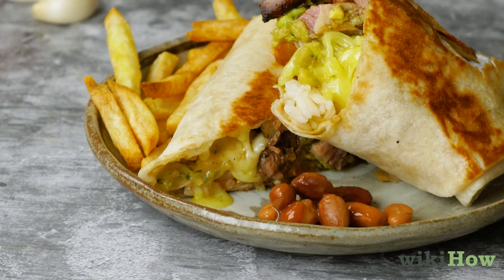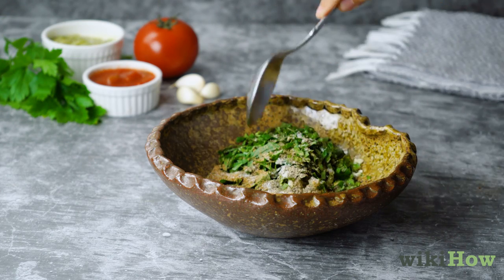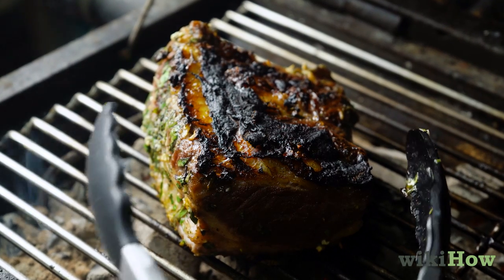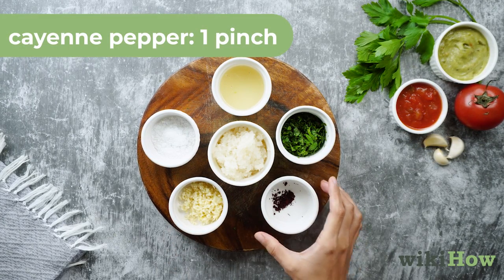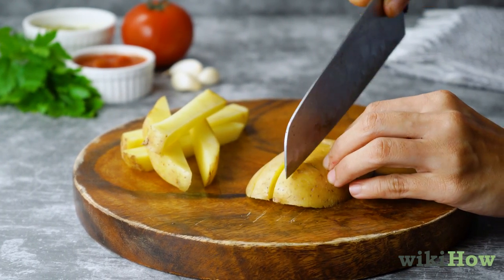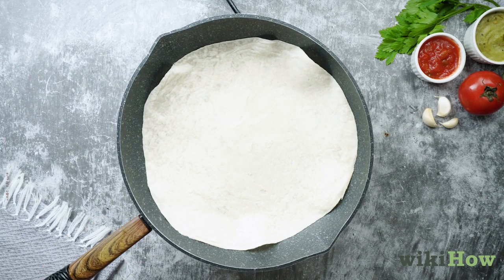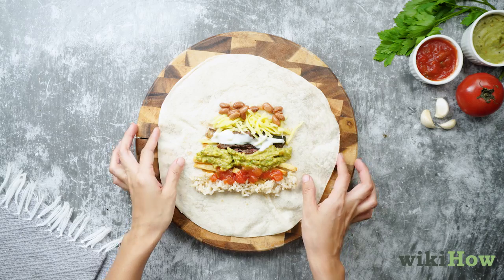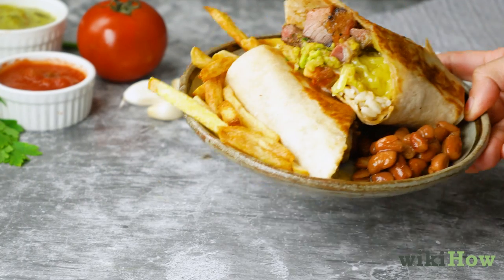How to Make a California Burrito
Learn how to make a California burrito with this guide from wikiHow